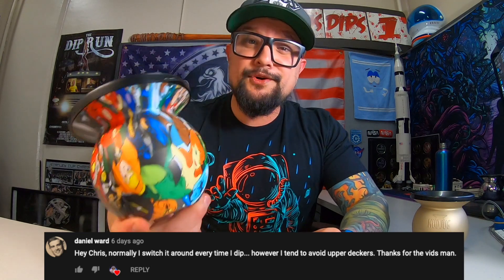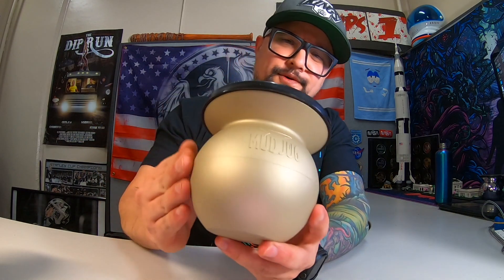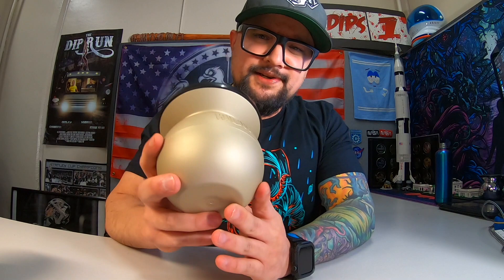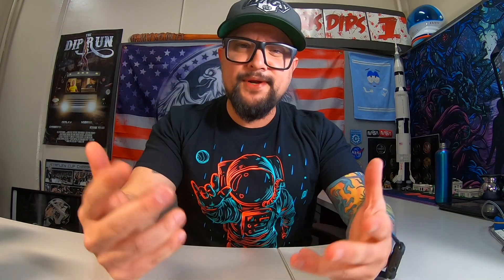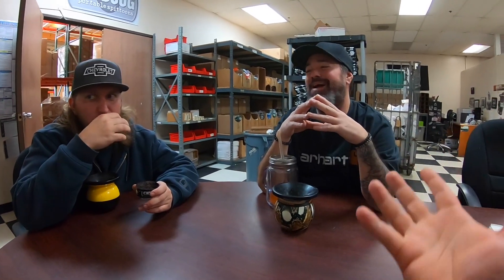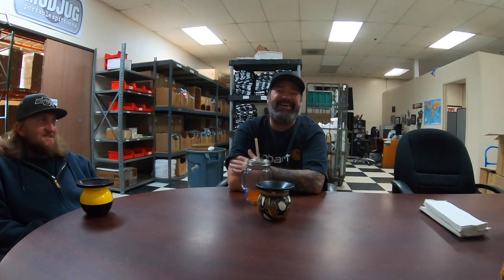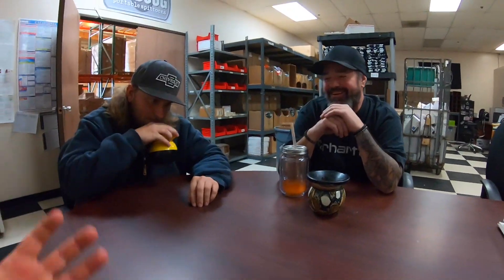HOW LONG SHOULD YOU KEEP YOUR DIP IN FOR?